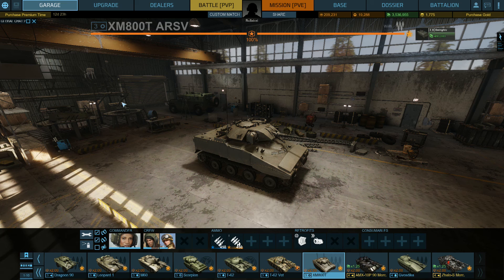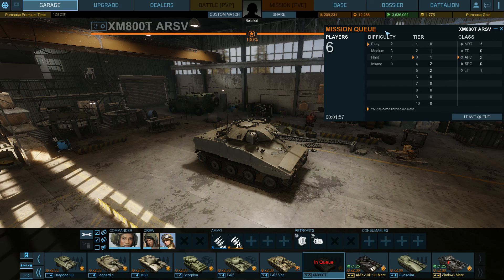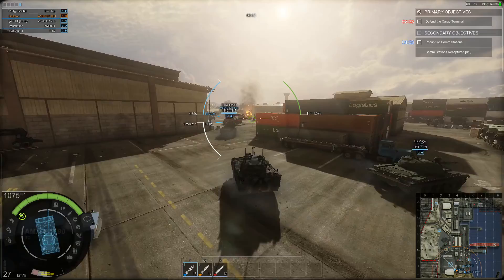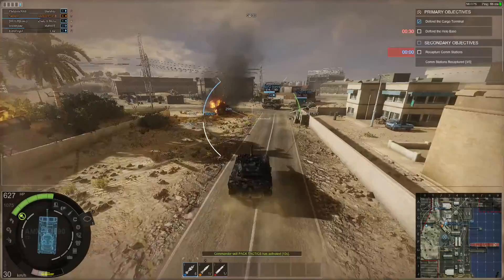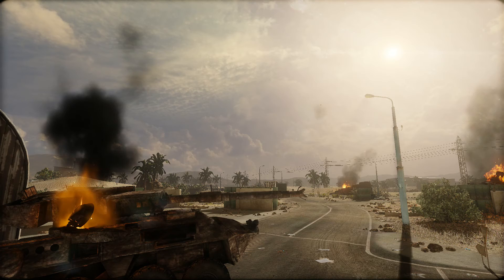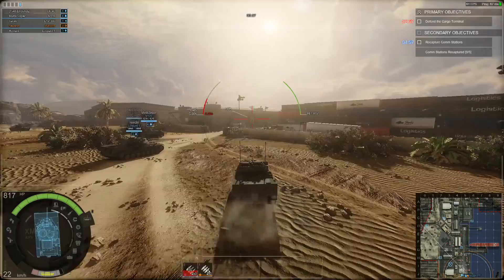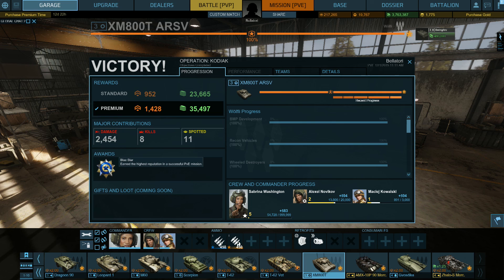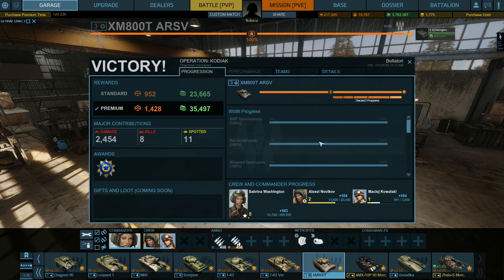Armored Warfare XM800 my new little baby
Black Friday weekend is over and here is one of my new vehicles. Simply love this fast tiny recon vehicle very exciting to drive.
The bonuses over the weekend were sweet. Opened up several new tanks and vehicles to purchase.